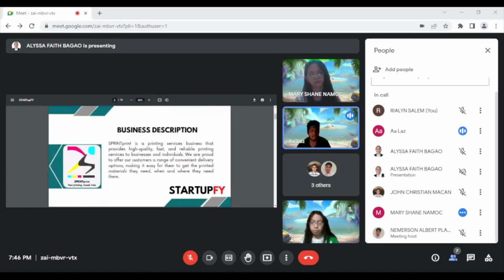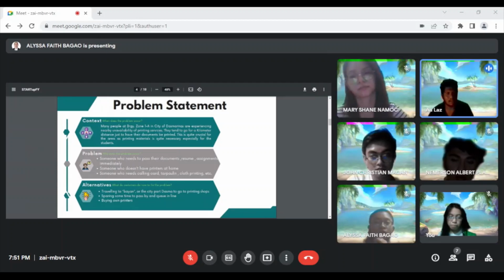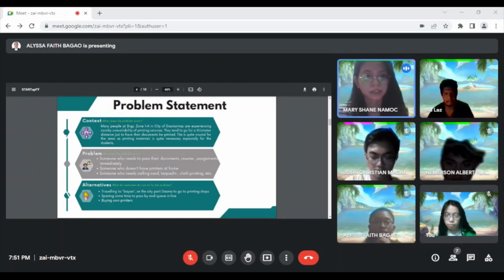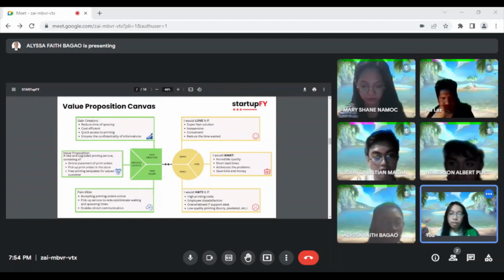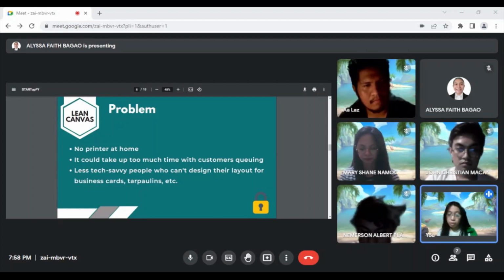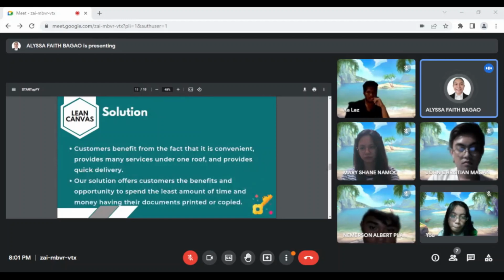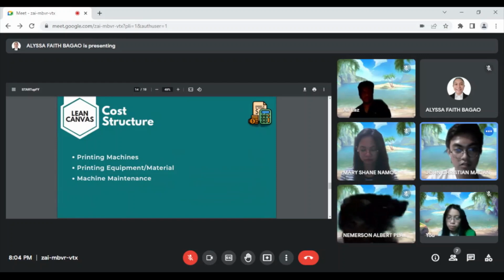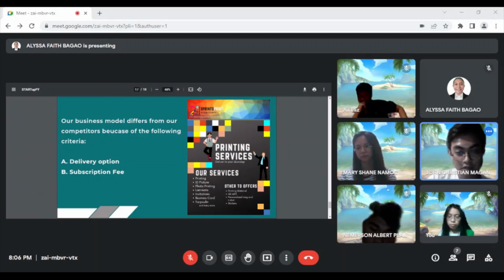GEE 003 Introduction to Entrepreneurship - Startupfy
MILESTONE PROBLEM:
Most of the people at Brgy. Zone 1-A in the City of Dasmarinas is experiencing nearby unavailability of printing services. They tend to go for a kilometer distance just to have their documents printed. This is quite crucial for the area as printing materials is quite necessary, especially for the students.

MILESTONE SOLUTION:
To solve the identified problem, the team proposes to introduce a new service in the printing business. Instead of going to the shop in person, a customer can place a print order online via the website of business. The orders could be picked up in the shop, already ready and printed, instead of queuing in a long line for a long time. Additionally, depending on the subscription status or total price and amount of the print orders, a customer can inquire and ask for deliveries of their orders.